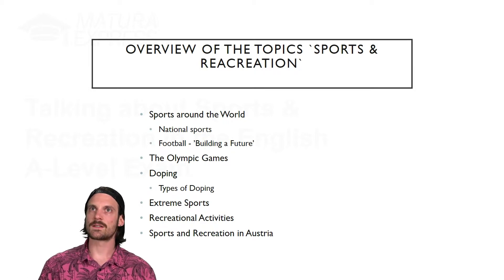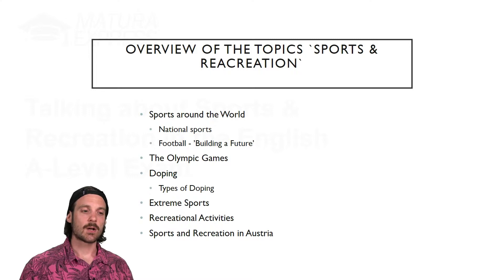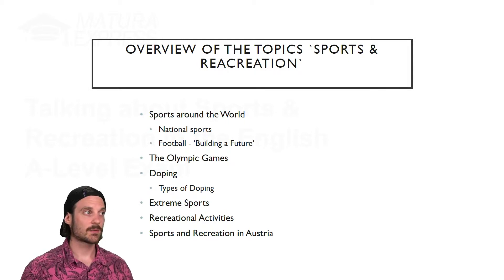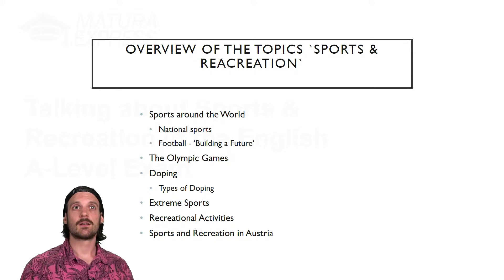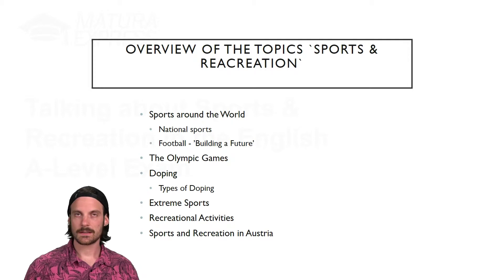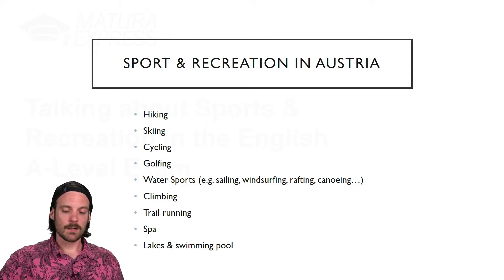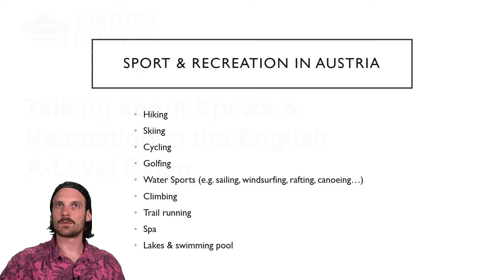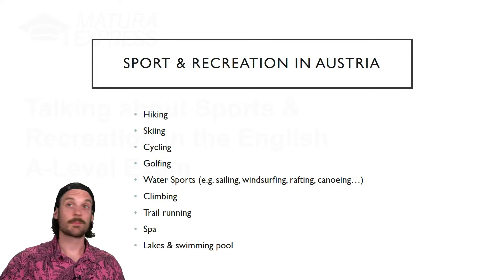Talking about Sports & Recreation in the English A-Level Exam